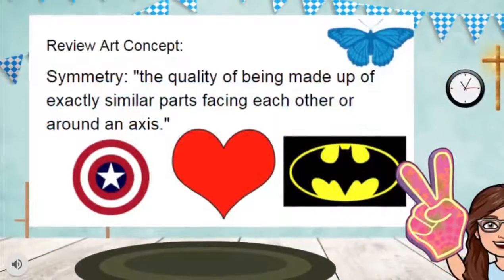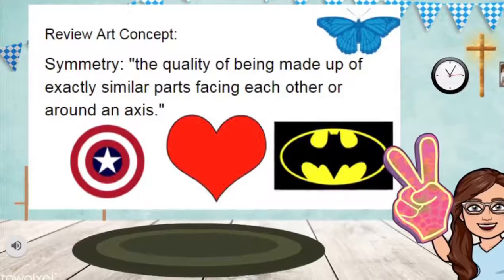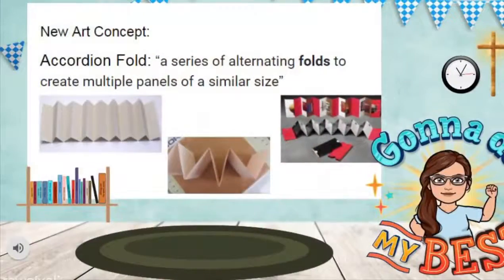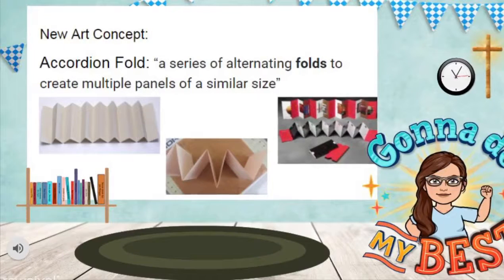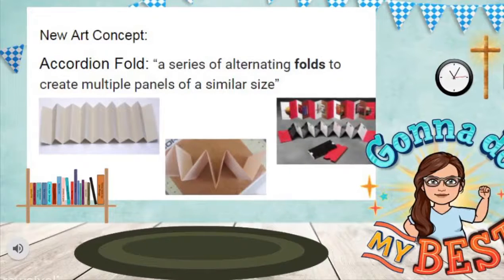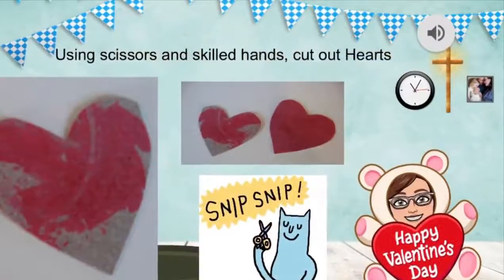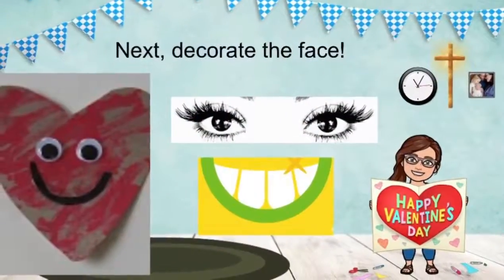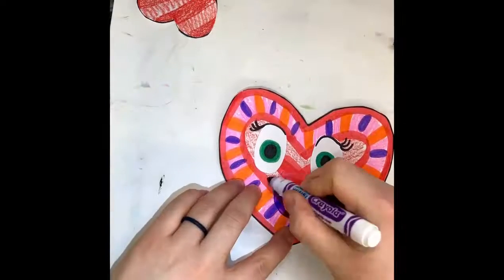Art with Mrs. Beaufeaux, Paper Hug- Kindergarten Valentine's Day